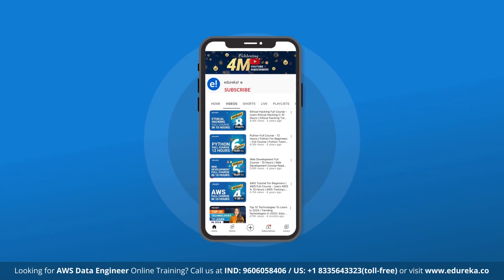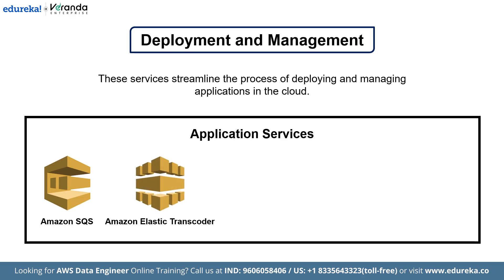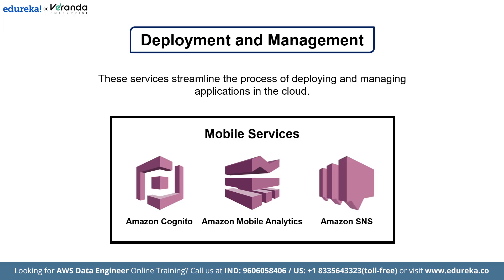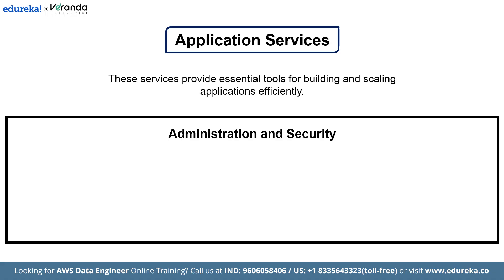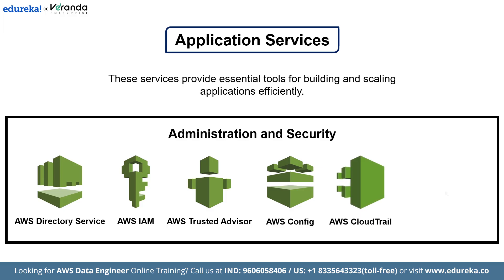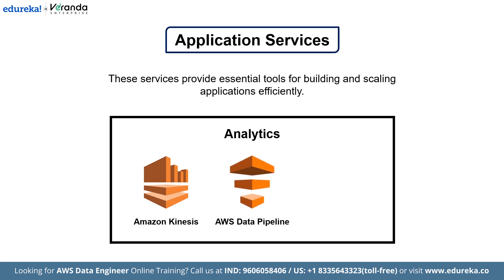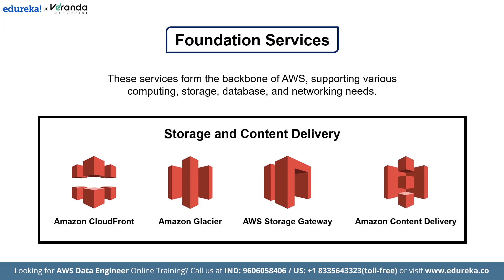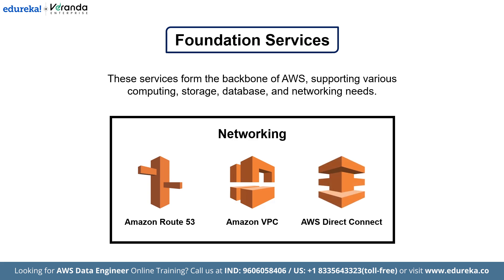AWS Services Used in Data Engineering | Top AWS Services A Data Engineer Should Know | Edureka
In this video, we explore the key *AWS services used in data engineering* , covering everything from data ingestion and storage to processing, transformation, and analytics. You'll learn how services like Amazon S3, AWS Glue, Amazon Redshift, Amazon Kinesis, and EMR are used to build scalable and efficient data pipelines. Whether you're working with batch or real-time data, this video will help you understand how these services fit together to support modern data engineering workflows on the cloud. Perfect for beginners and professionals looking to strengthen their AWS data skills.

What is this AWS Data Engineering course?
A professional training program designed to prepare you for the new DEA-C01 certification by AWS. It covers end-to-end data engineering workflows on AWS

Do I need any prerequisites to take this course?
The preliminary knowledge of AWS services and data engineering would be beneficial.

Developers/data analysts moving into data engineering
Data Engineers, ETL Developers, Cloud/Data Architects